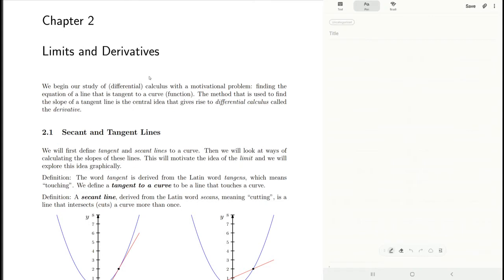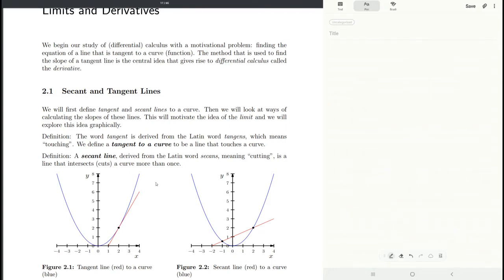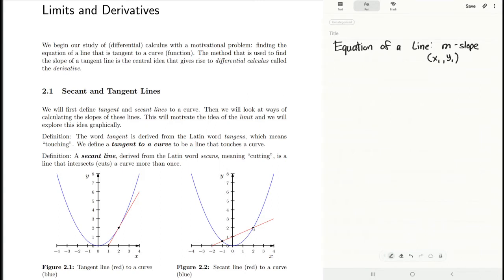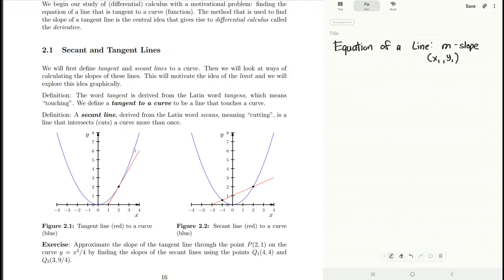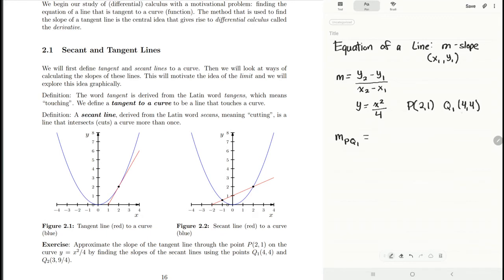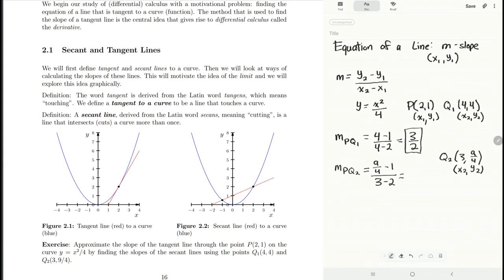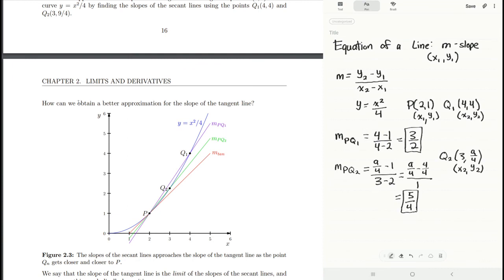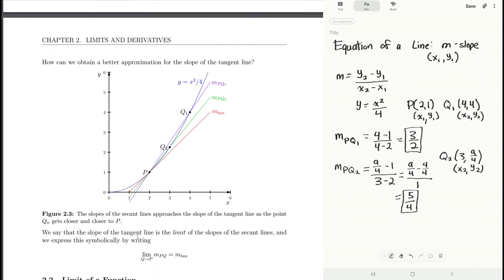Math 202 Video 6: Tangent and Secant Lines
We begin the study of differential calculus with a main problem:  How do we find the equation of a tangent line to a curve?